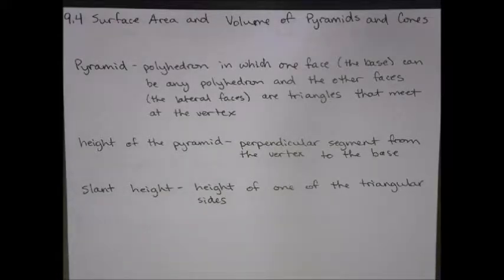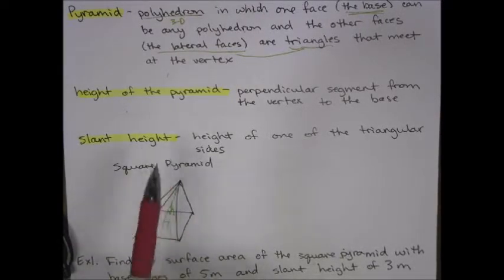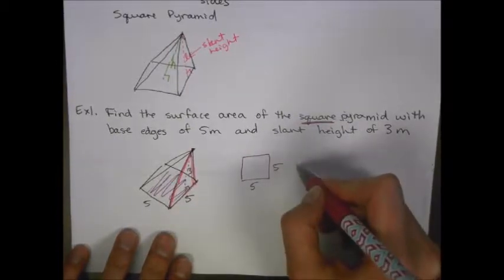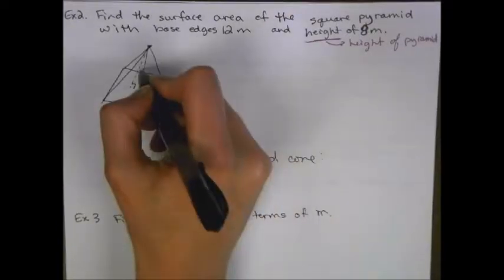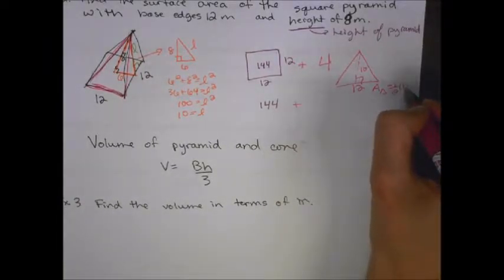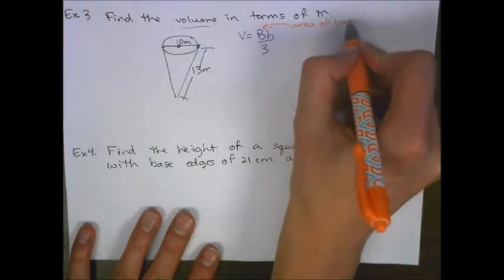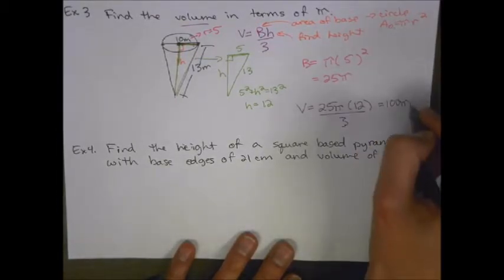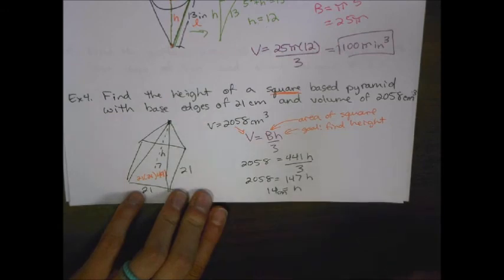9 4 Surface Area and Volume of Pyramids and Cones